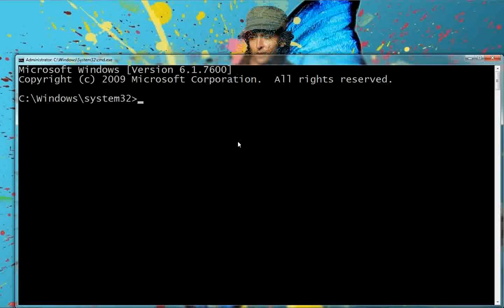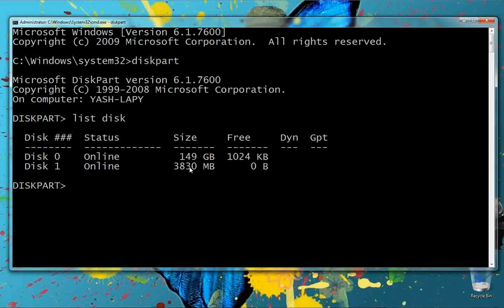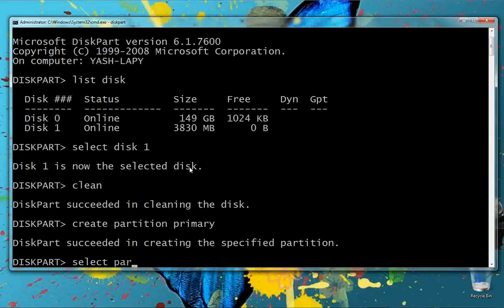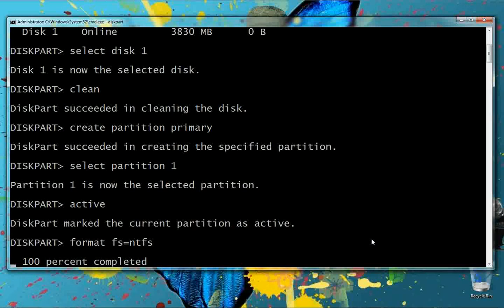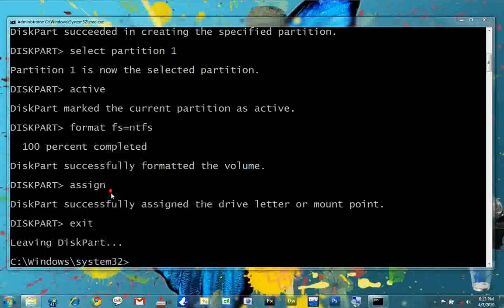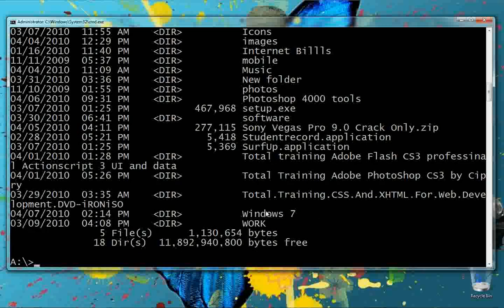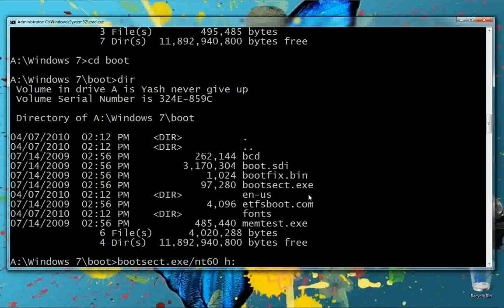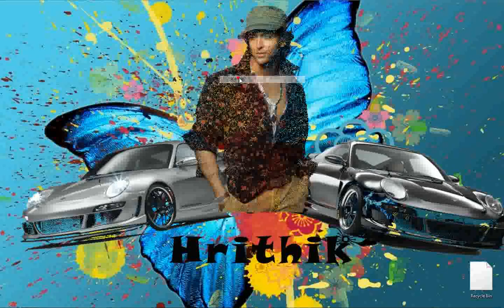Bootable USB Pendrive : Using Windows Command Prompt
How to install windows vista/7 through the bootable USB pen drives using the command prompt.